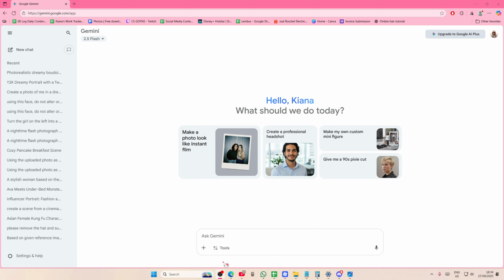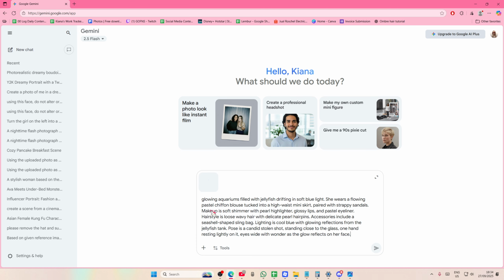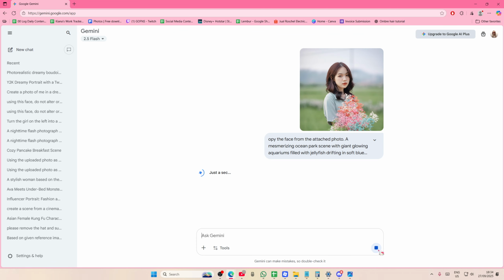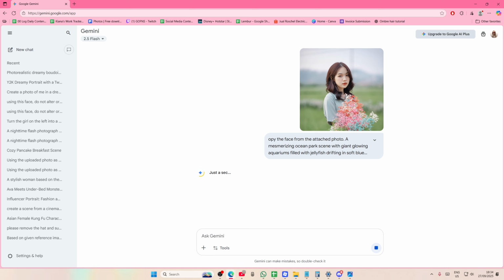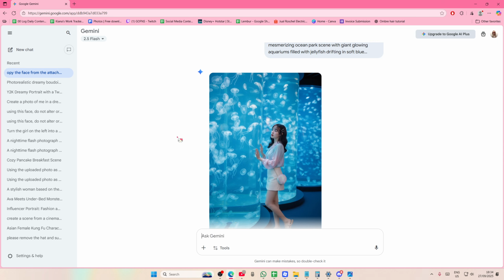Fake Aquarium Photos with AI - Look Like You Visited Without Ever Going!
💡 Step-by-Step:

1️⃣ Upload your selfie or photo to your favorite AI image editor (Google Gemini, Midjourney, etc.).
2️⃣ Add this prompt: Copy the face from the attached photo. A mesmerizing ocean park scene with giant glowing aquariums filled with jellyfish drifting in soft blue light. She wears a flowing pastel chiffon blouse tucked into a high-waist mini skirt, paired with strappy sandals. Makeup is soft shimmer with pearl highlighter, glossy lips, and pastel eyeliner. Hairstyle is loose wavy hair with delicate pearl hairpins. Accessories include a seashell-shaped sling bag. Lighting is cool blue with glowing reflections from the jellyfish tank. Pose is a candid stolen shot, standing close to the glass, one hand resting lightly on it, eyes wide with wonder as the glow reflects on her face.
3️⃣ Use terms like “photorealistic” or “high resolution” for a clean, believable look.
4️⃣ If possible, lower contrast slightly and add a light blue overlay filter to mimic water depth.

🎨 Pro tip: Add “subtle fish silhouettes” or “sunlight beams from above” to sell the aquarium vibe even more!